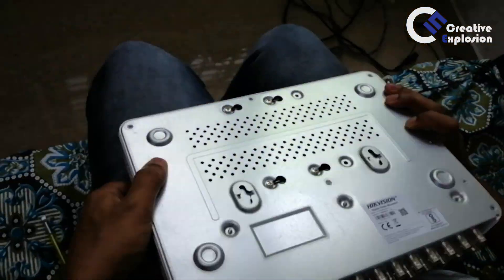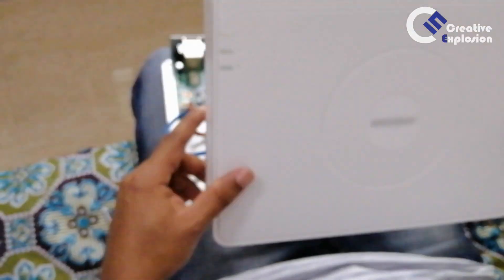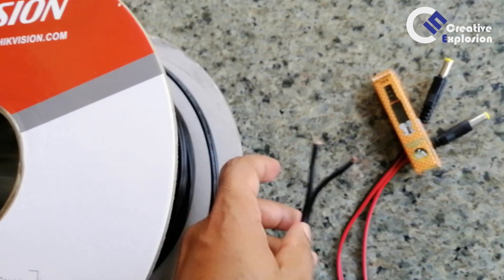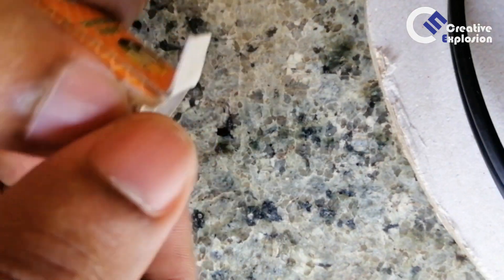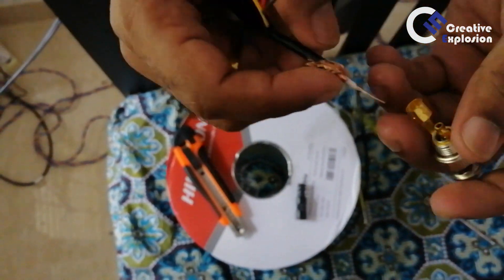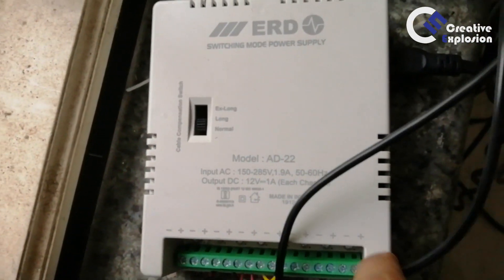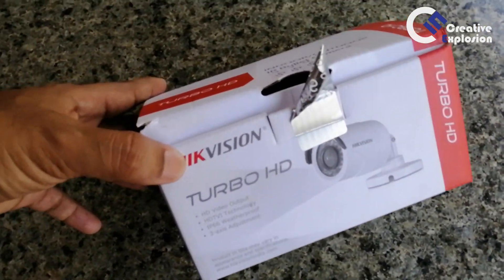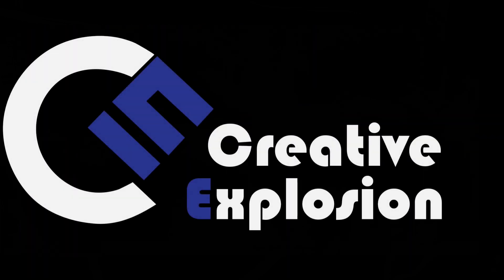CCTV Installation in Malayalam | HIKVISION FULL HD Night Vision CCTV DVR and Camera Installation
This video shows complete installation of Hikvision CCTV and step by step training for DIY CCTV installation in Malayalam.
750 Mbps Router